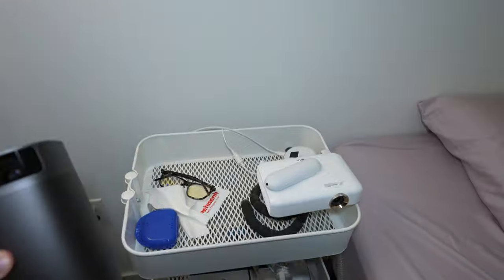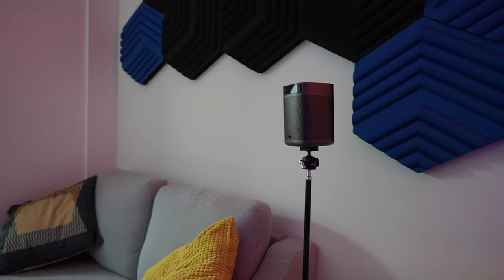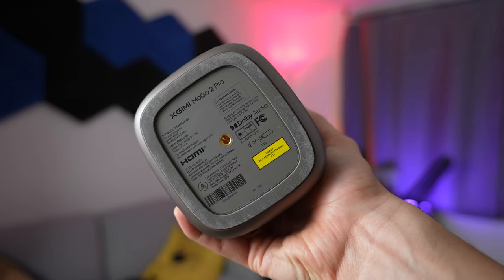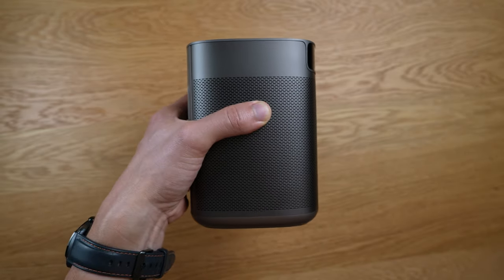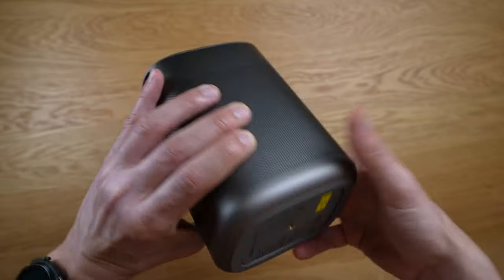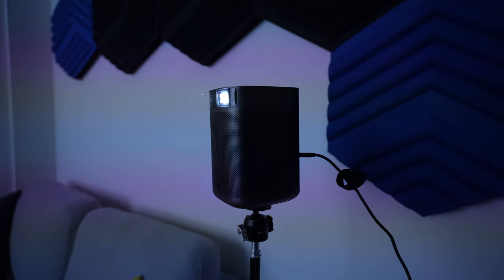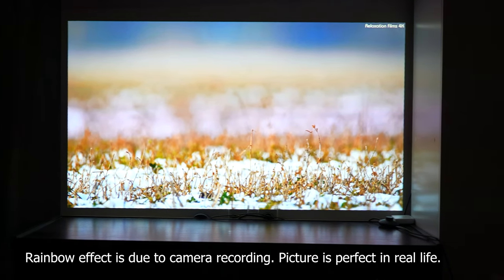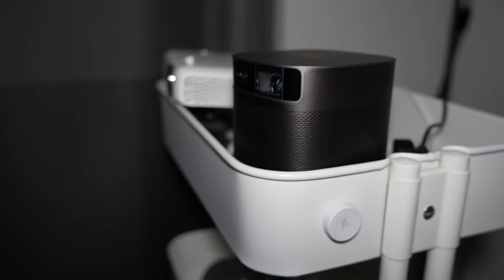XGMI Mogo 2 Pro Review - Crisp Video, Clear Sound, Save Space!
00:00 Intro
00:35 ASMR Unboxing
01:00 Why buy a projector?
01:45 Power supply and optional battery bank
02:13 Form factor
03:37 Sensors ToF, Camera, etc
03:58 Noise output
04:11 Brightness
04:34 Color accuracy
04:57 Eye protection
05:09 Auto calibration keystone and focus
05:48 Obstacle avoidance
05:58 Remote with Voice Assistant
06:14 Android TV
06:53 Apps and Kodi recommendation
07:45 Picture quality
08:40 Sound quality
09:19 Mounting options
10:14 Conclusion - Do I recommend this projector?